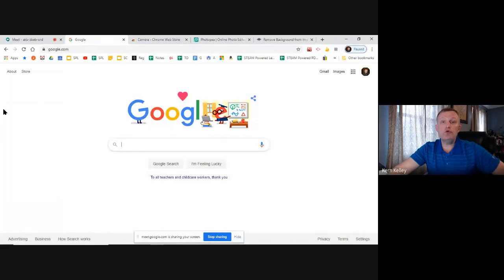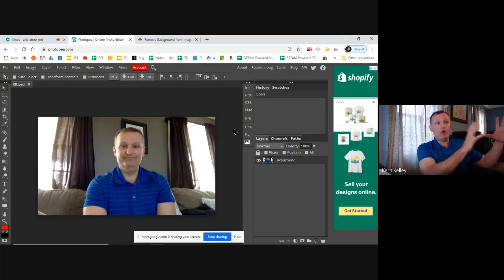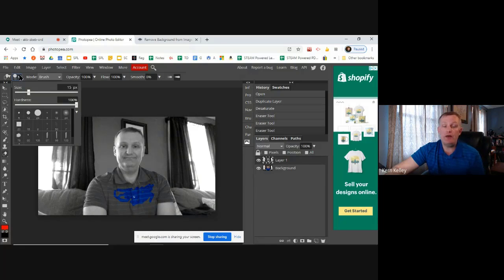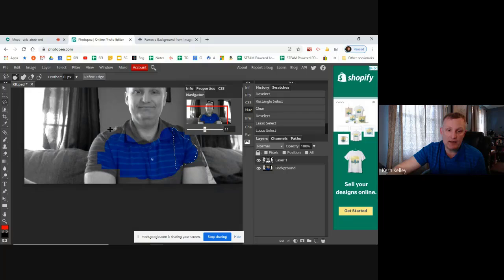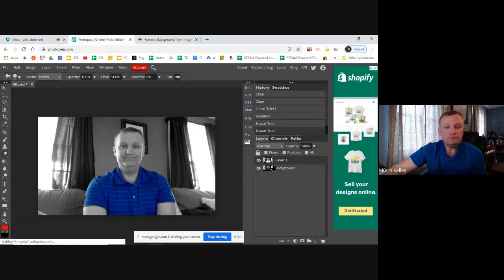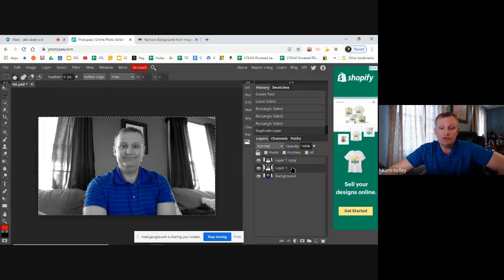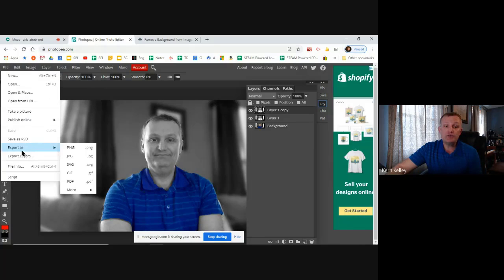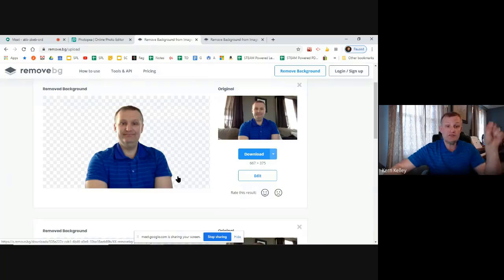PhotoPea STEAM Powered PD 022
Creating a selective color image with the image editor Photopea.